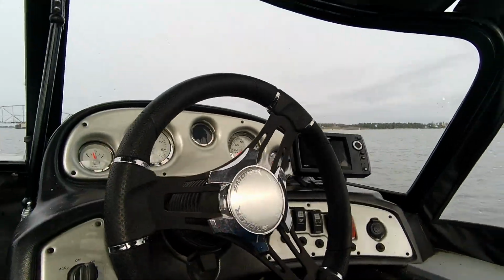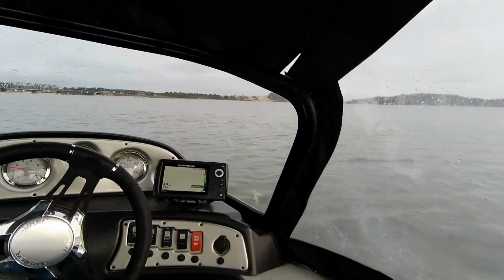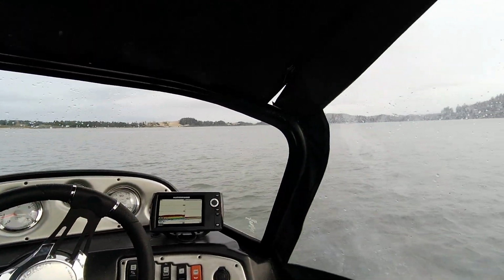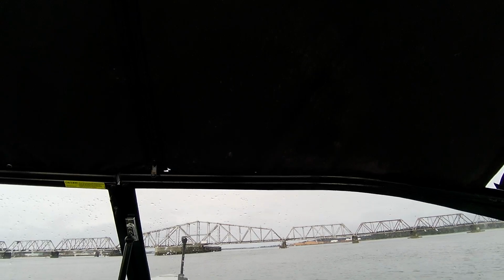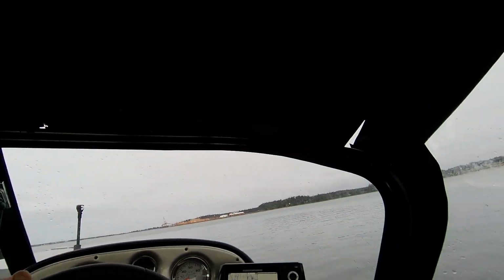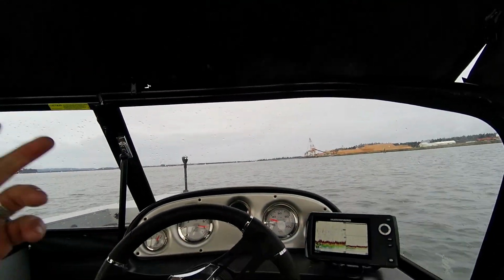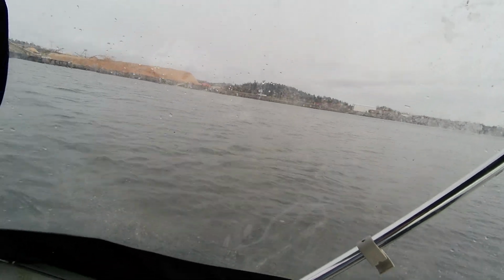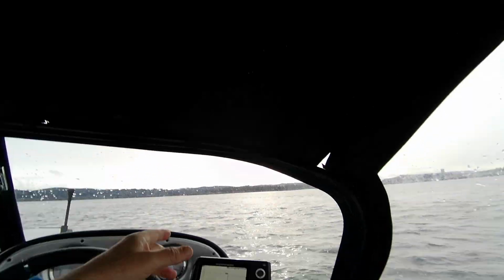172 smokercraft osprey f 70 boat doctor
nice package breat fishing boat